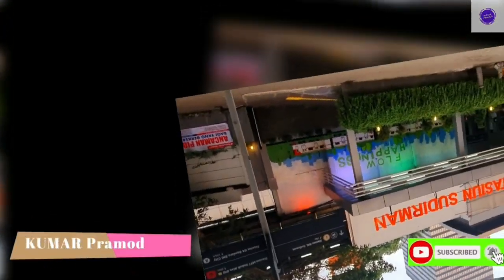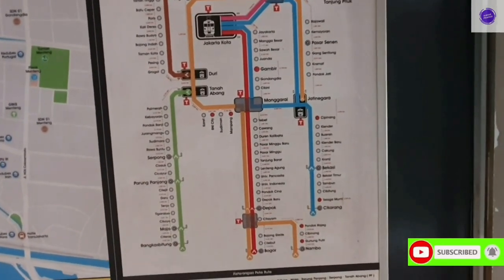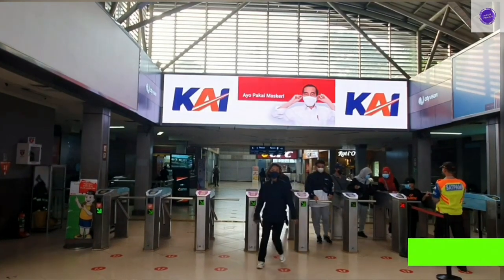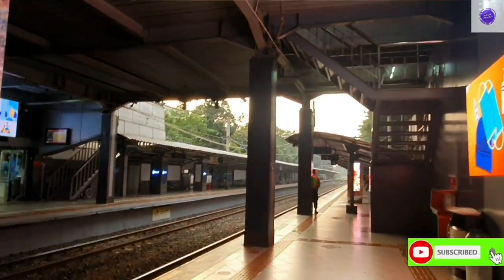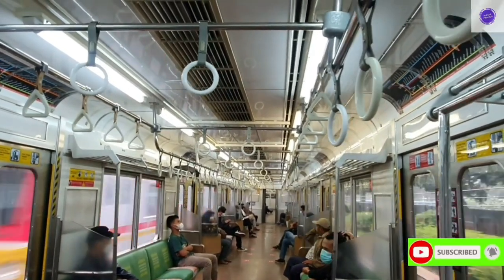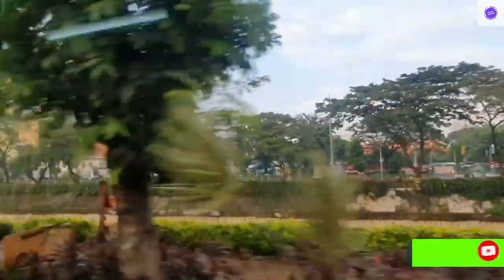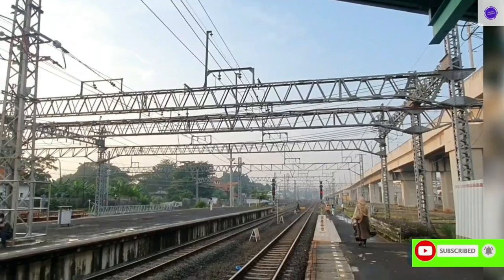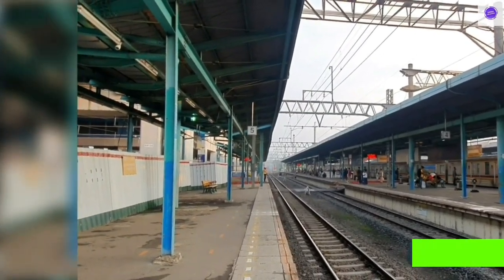JAKARTA : KRL Commuter Train, Cheaper, Faster and Longer Distance Public Transportation at Jakarta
KRL Commute Train.

here you can find the full Map of the Route all the transit station connection all the available track.

its very cheap, convince, faster and longer distance traveler.